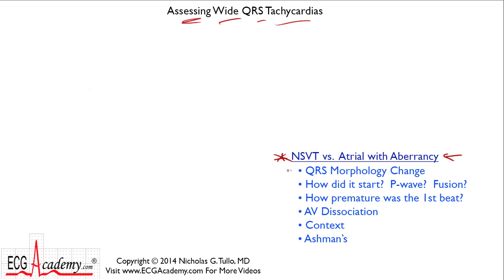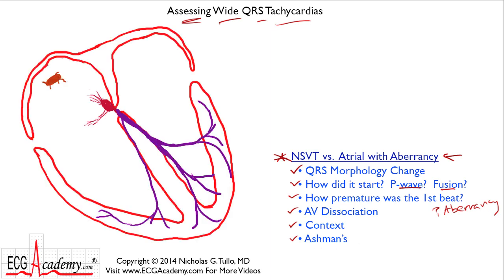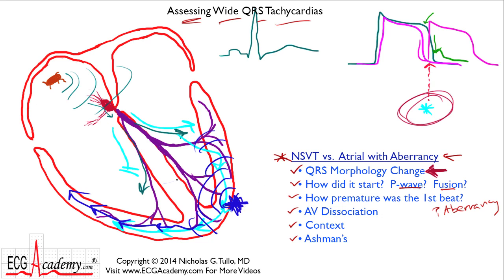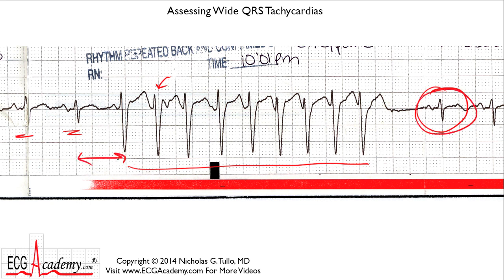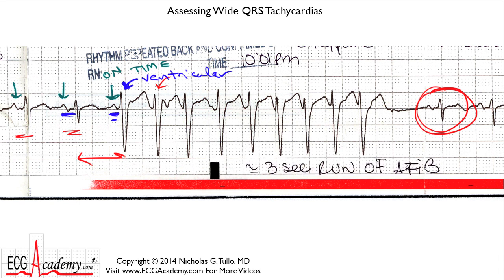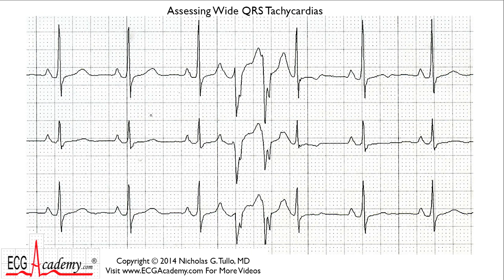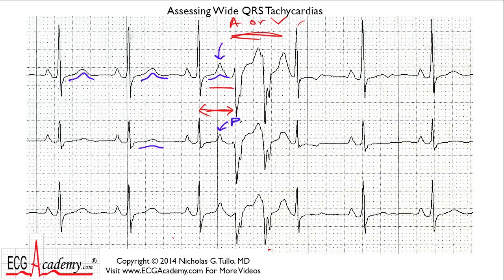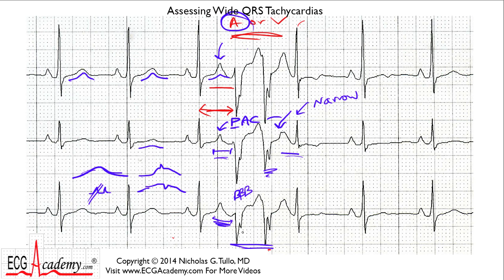15-5:Wide QRS Tachycardia part 1